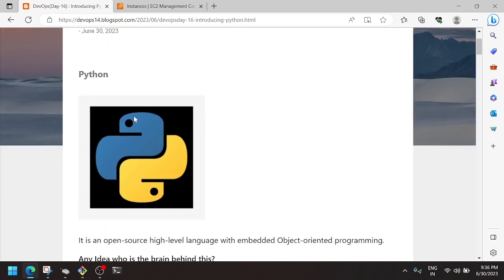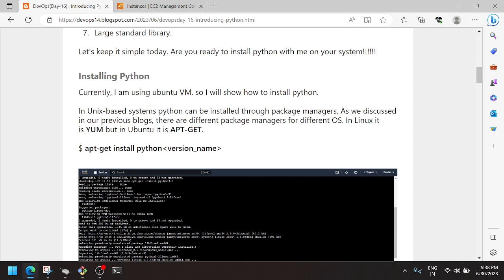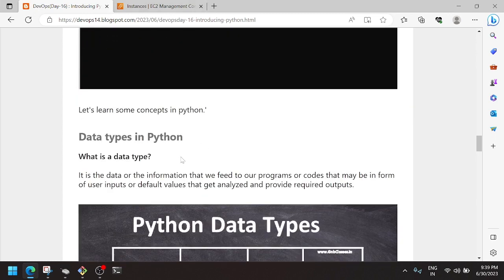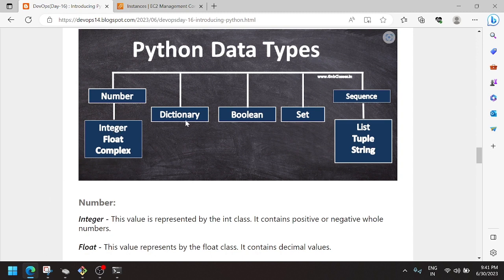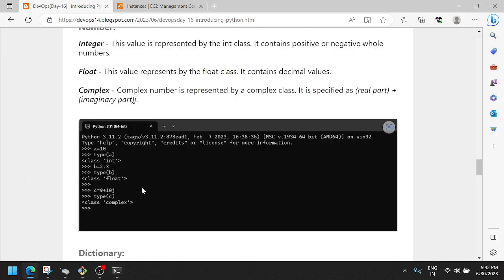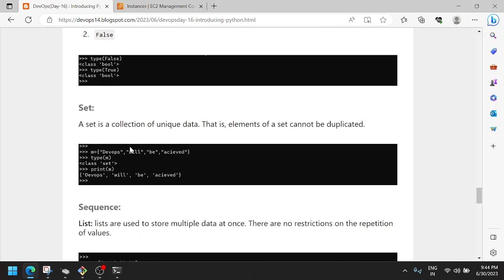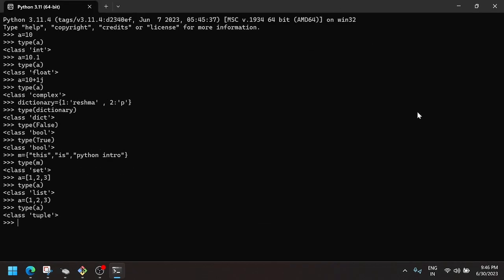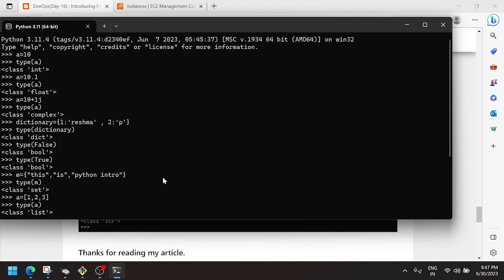DevOps(Day-16) : Python Introduction - How to install& Data types